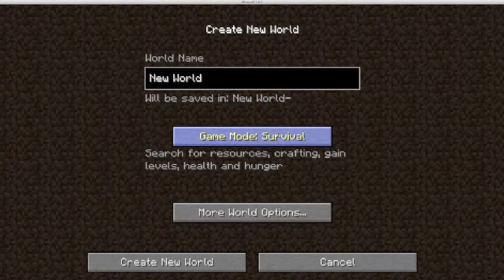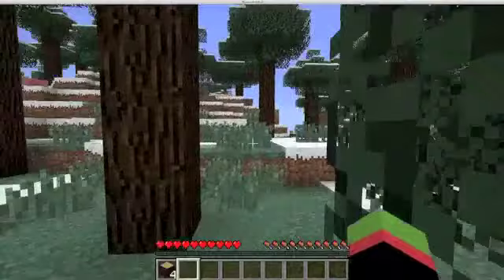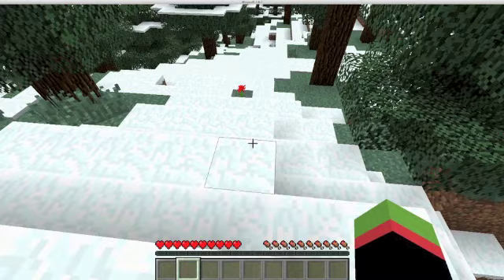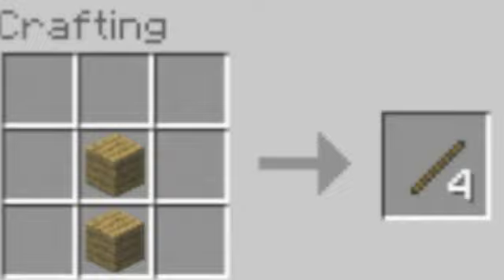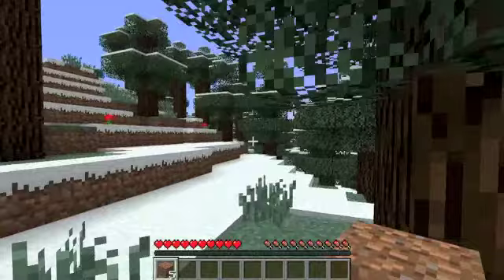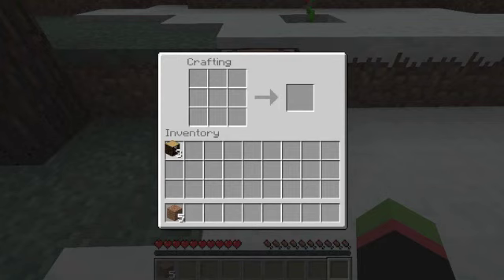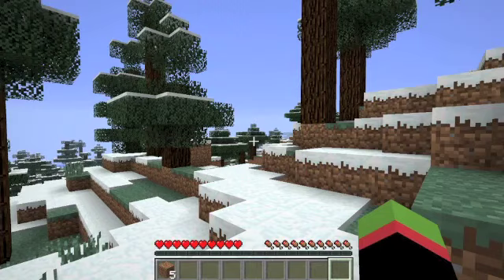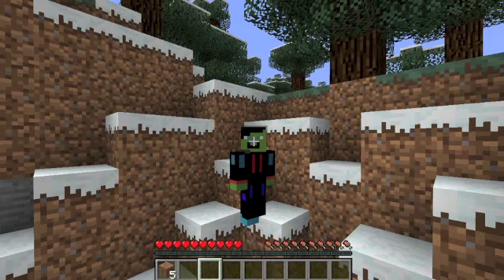Starting Minecraft Episode 1: Crafting and Eating